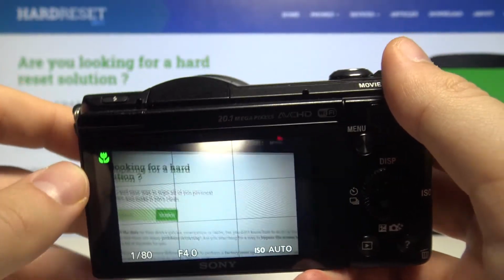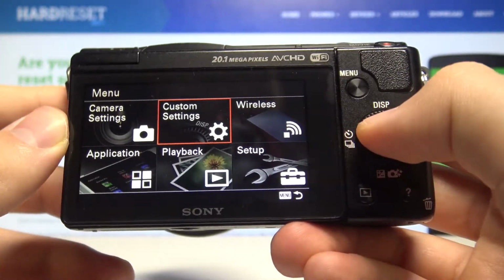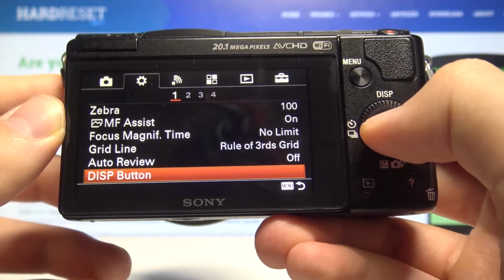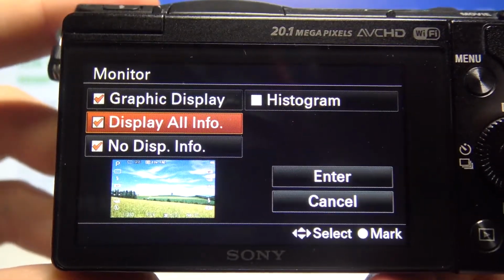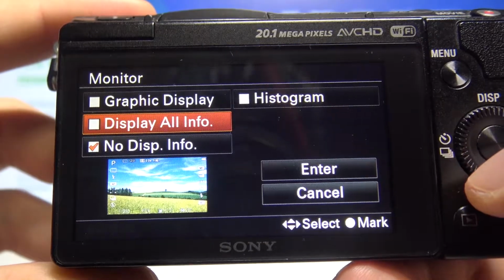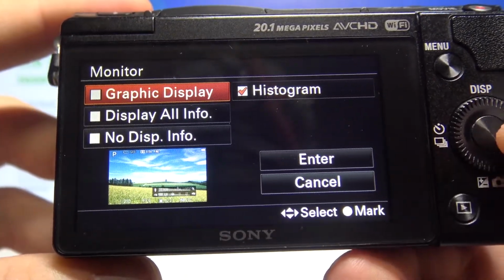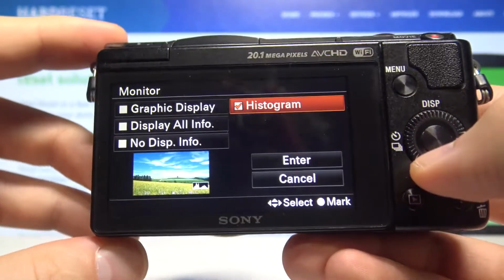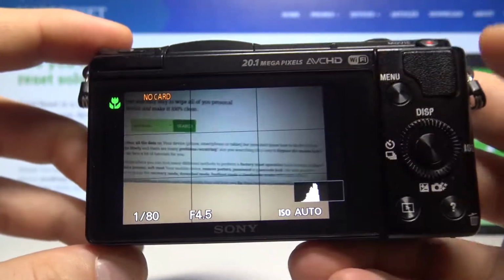Sony Alpha A5000 - How to Customize Display Buttons?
In this video we will show you how to Set Up Display Buttons option, which will help you to check the currently enabled functions that your Sony Alpha A5000 camera supports.

How to Change Display Buttons in Sony Alpha A5000? How to Adjust Display Buttons in Sony Alpha A5000? How to Use Display Buttons in Sony Alpha A5000? How to Set Up Display Buttons in Sony Alpha A5000?